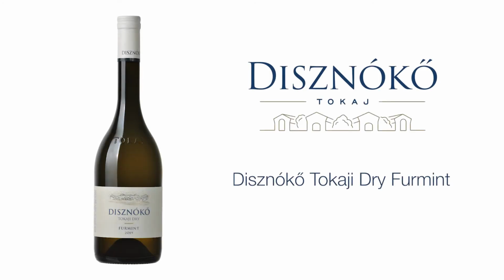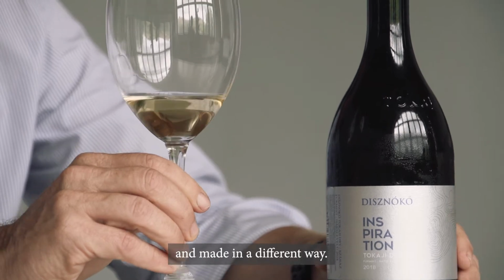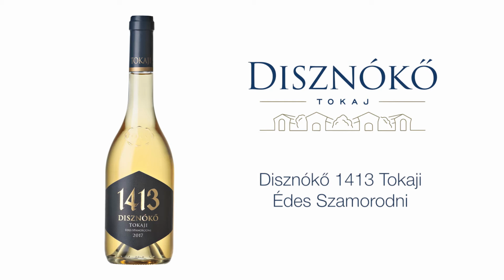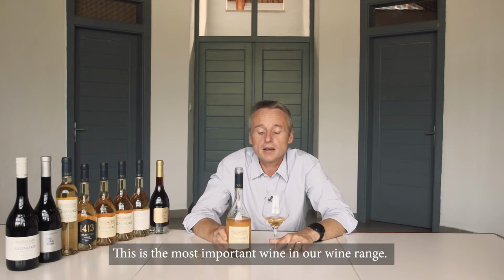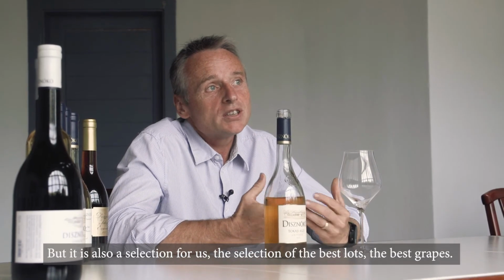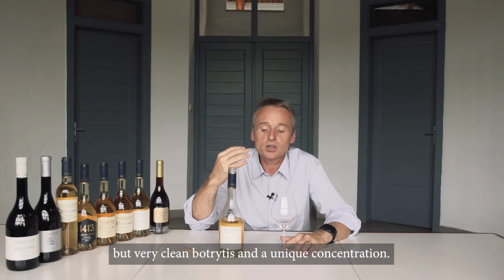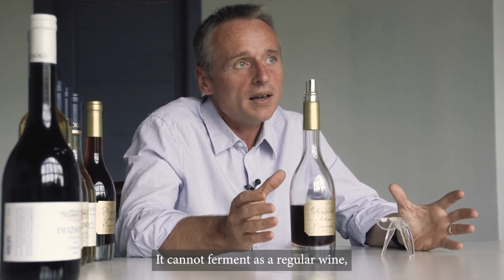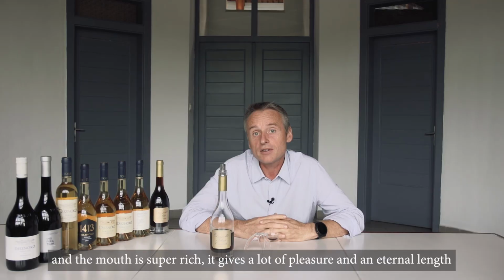A part of the wines from Disznókő estate from Tokaj Hungary by László Mészáros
A video presenting extroardinary wines of classified first growth Disznókő estate and its region Tokaj in Hungary.